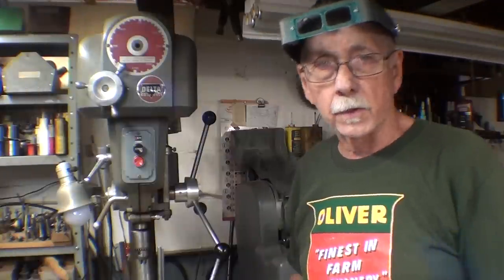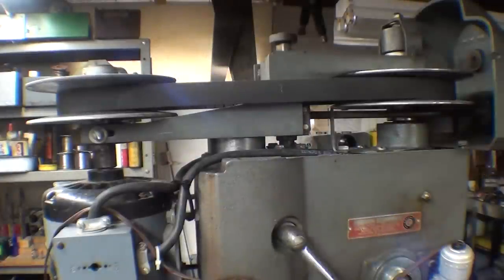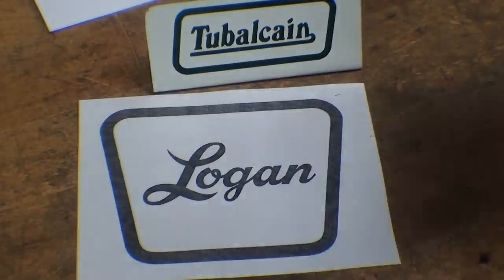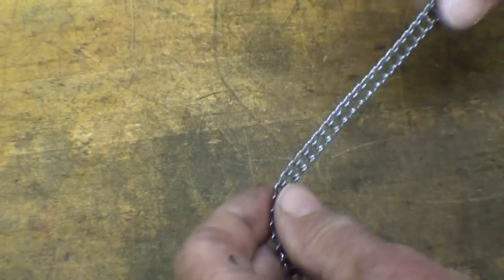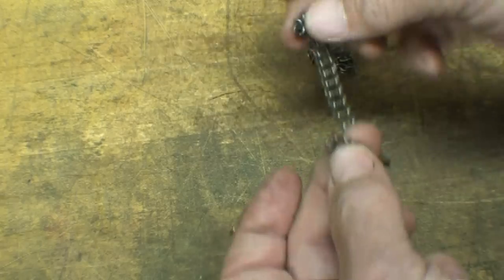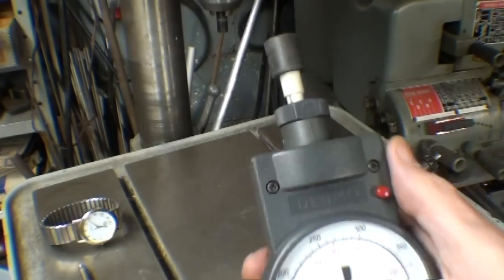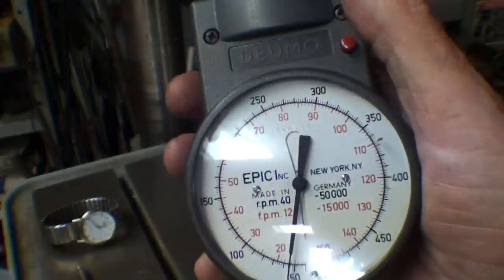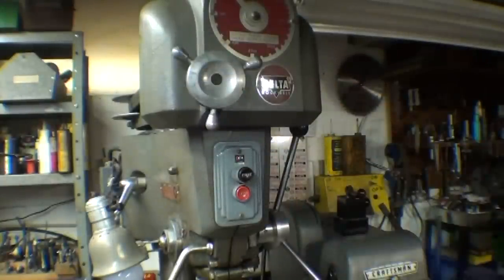Fixing the RPM Pointer on the Delta Press TIPS #401 tubalcain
As you know, the ladder chain was broken when I purchased the Delta variable speed drill press. Well, I fixed it and that completes the repairs & modifications on this old machine. I have almost 900 machine shop videos. Follow me on VIMEO.